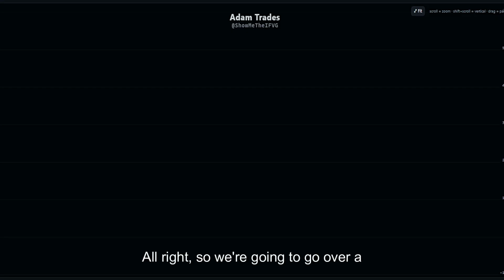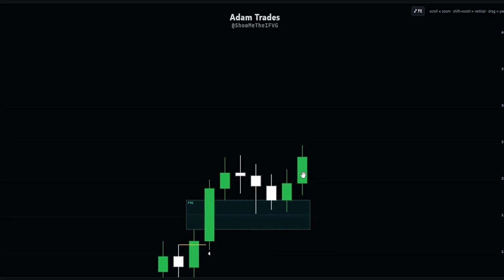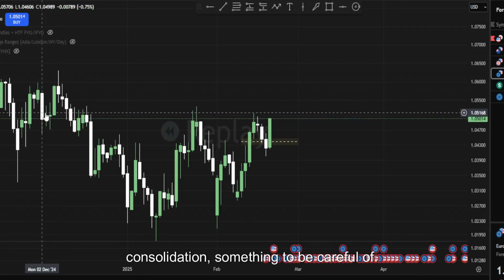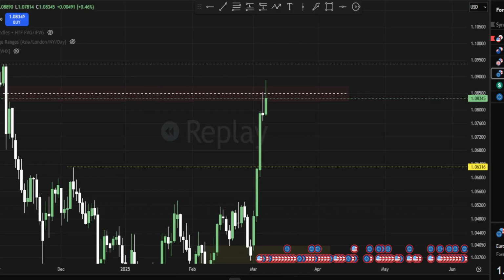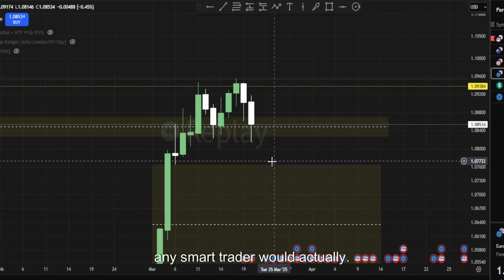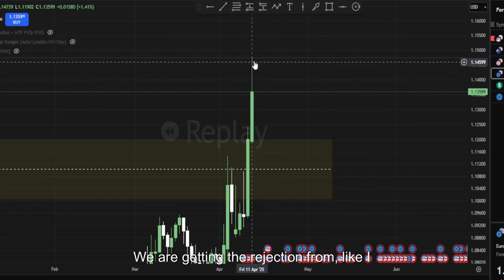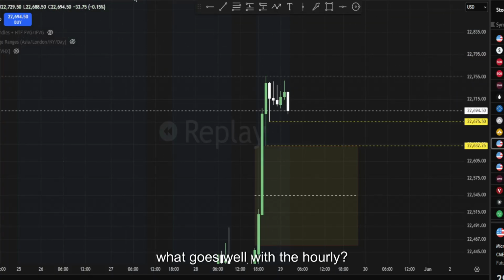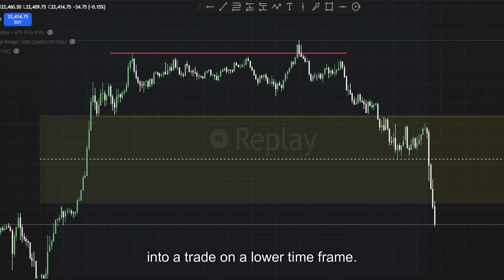How To Predict The Next Candle (ICT Daily Bias)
How to predict the daily bias before the open by reading one thing: how the last candle closed.

In this video I break down the exact framework I use to call what the next candle is likely to do, and it works on any timeframe. You'll get the three closing patterns that tell you whether price is about to expand, reverse, or go nowhere, why it reads the same on the daily, the 4 hour, and the hourly since it's fractal, and the part nobody teaches: what to do when a candle closes outside the range but sweeps liquidity at the same time and the two signals fight each other.

🎯 THE PERFECT ICT INDICATOR
The exact indicator I use, built for ICT traders:

📌 CHAPTERS
0:00 Intro
[fill in per video]